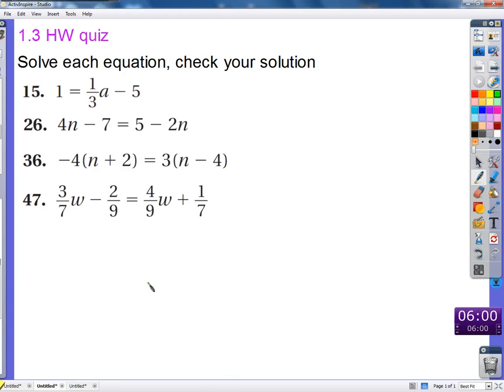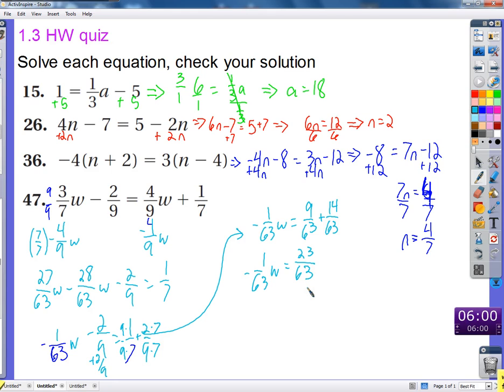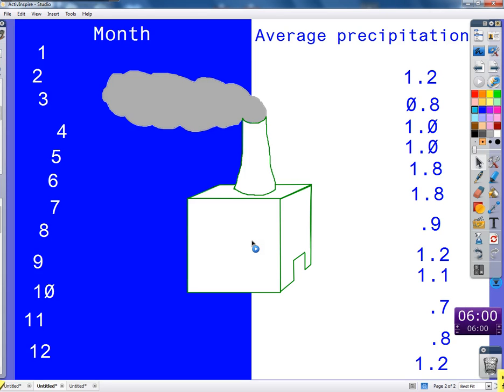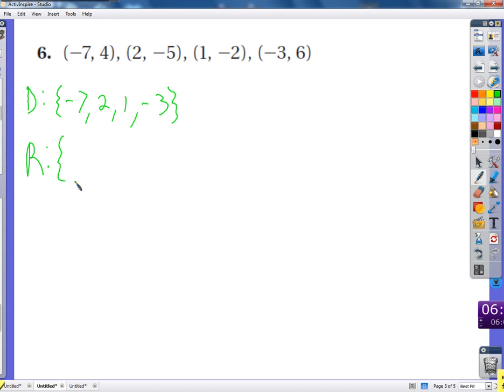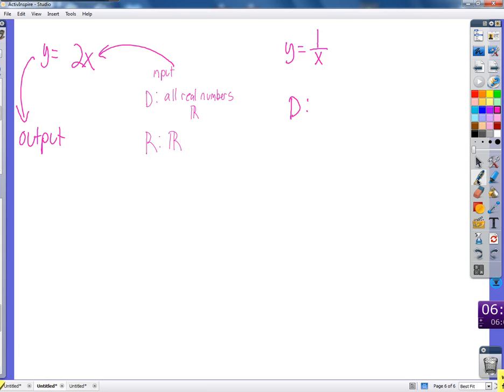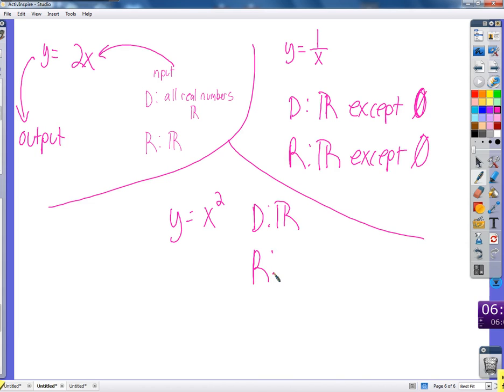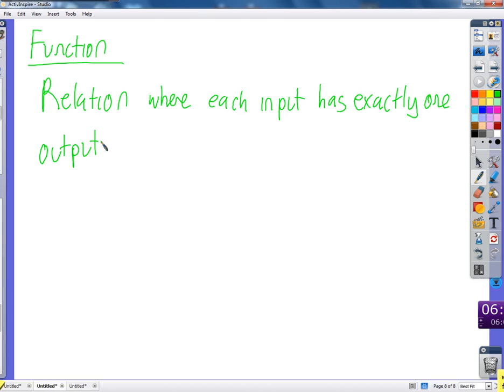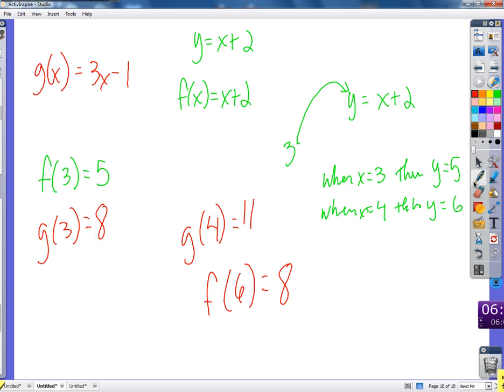Period 3: 2.1 on 9/18/13: functions and function notation